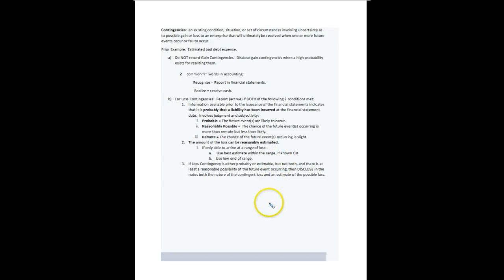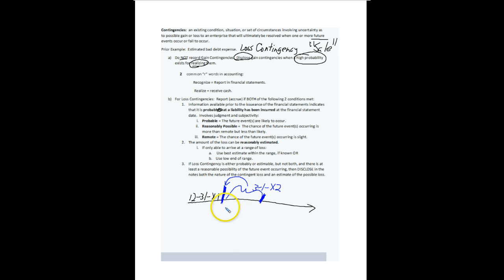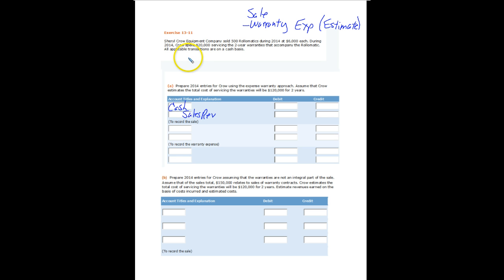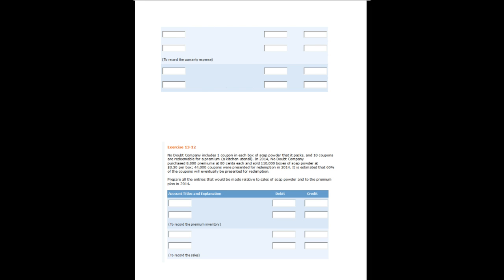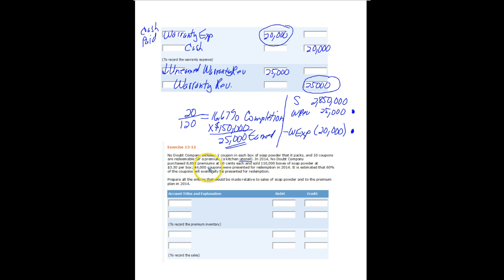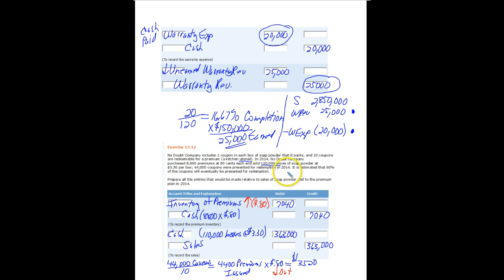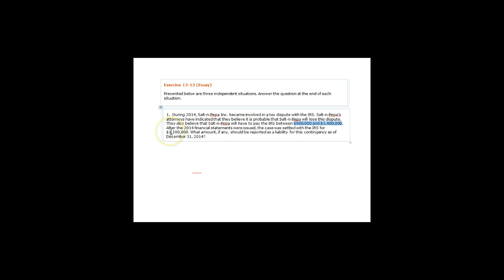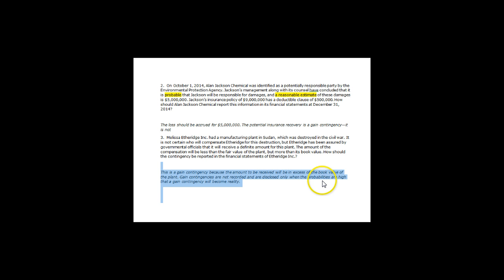AC325 Chapter 13 Exercises 11-13